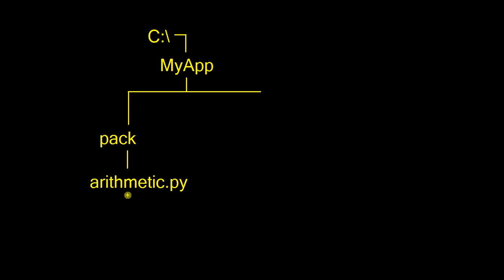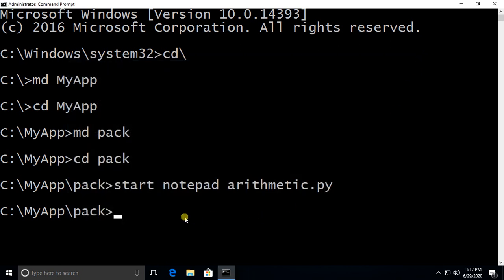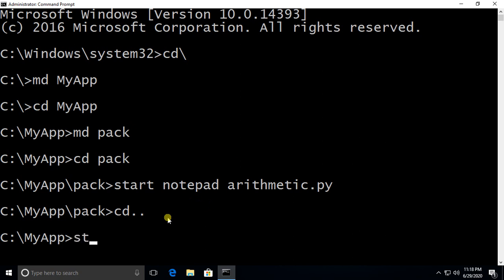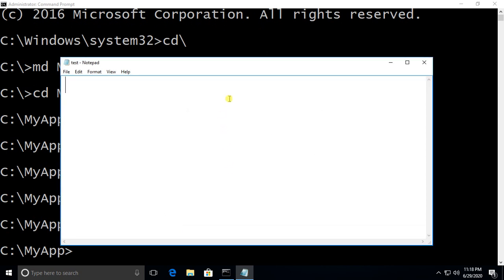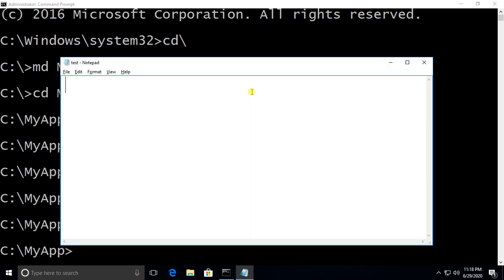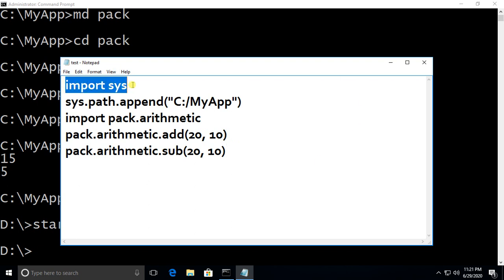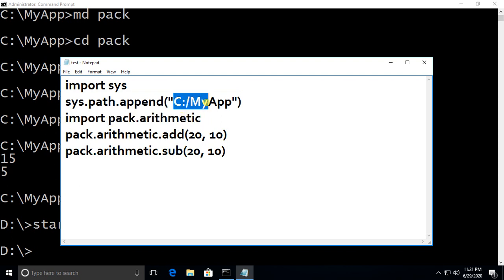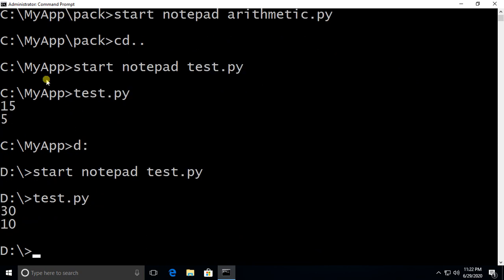Creating a package in a python